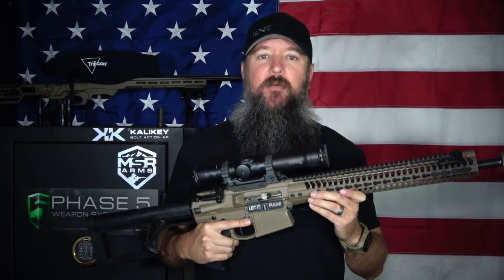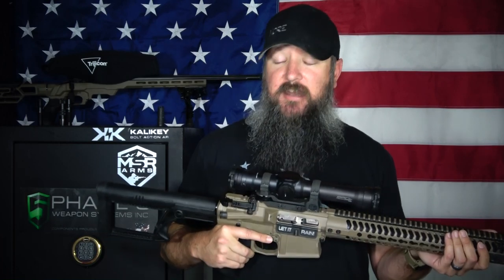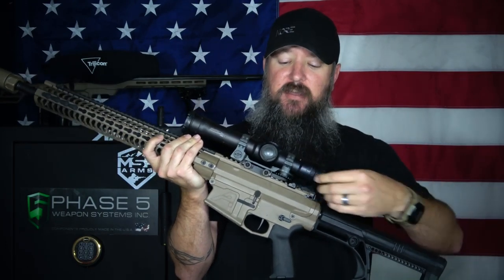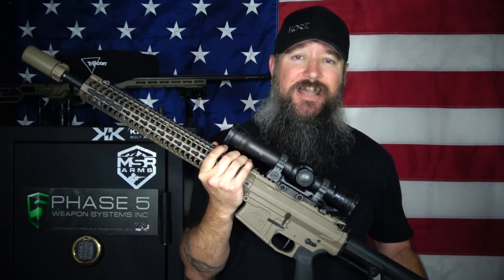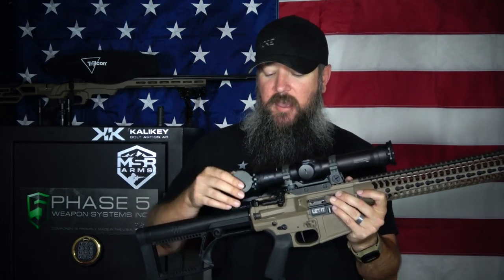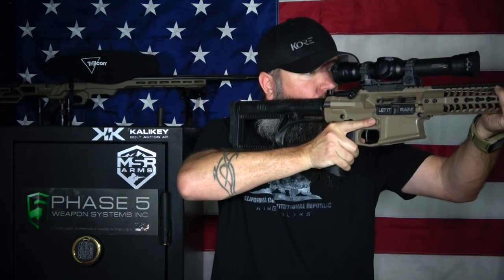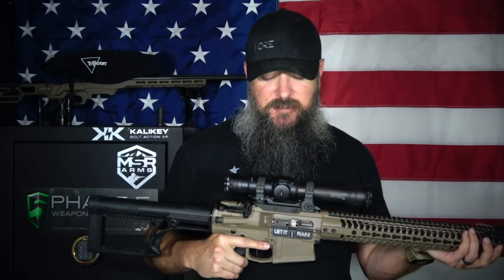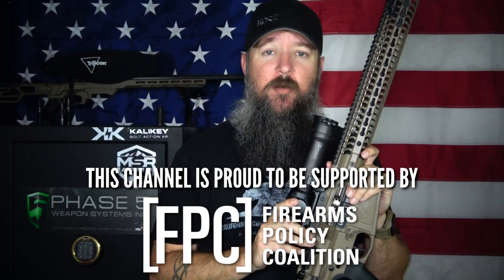ELCAN Specter 1 3 9 Optic Review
This is a review of the ELCAN Specter 1 3 9.  This optic is mil spec and used by special forces and is made in Canada.  This optic offers unique features and options not seen in other scopes.

Web - .